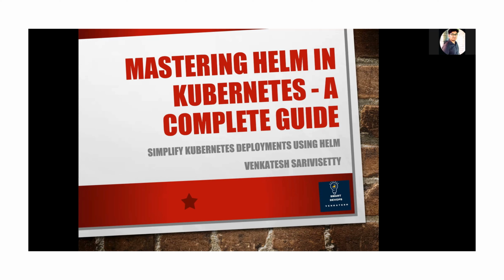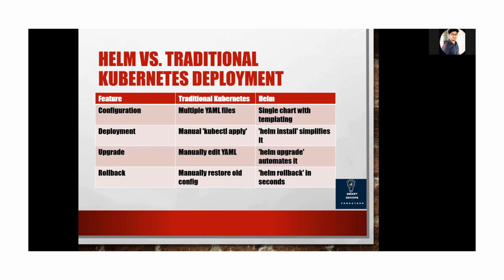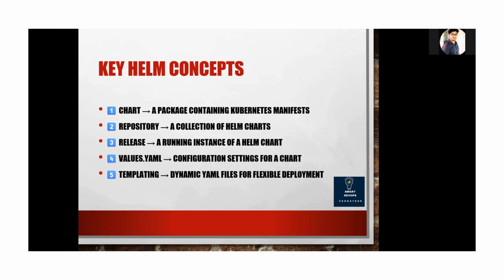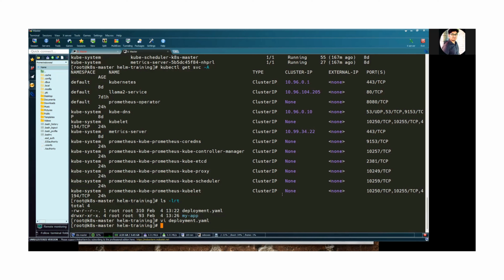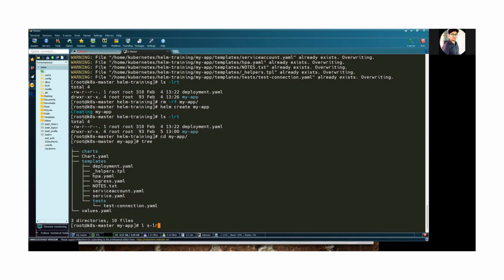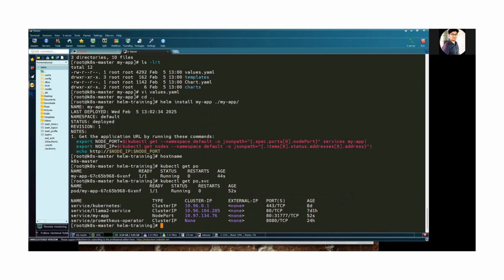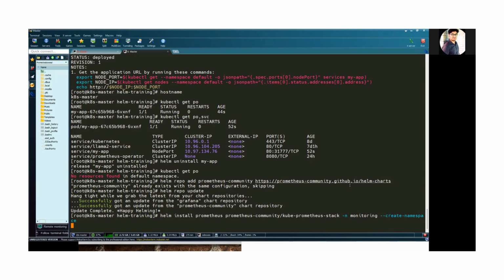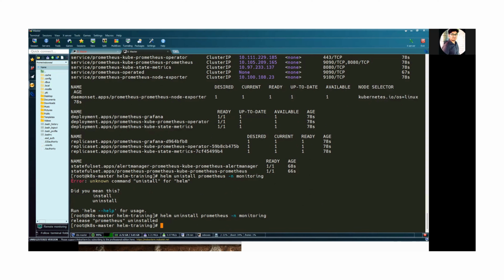Master Kubernetes Deployments with Helm | Devops | SmartDevops | Venkatesh Sarivisetty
Helm is the package manager for Kubernetes, simplifying application deployment, upgrades, and rollbacks! 🎯

In this video, we will cover:
✅ What is Helm and why it matters
✅ How Helm simplifies Kubernetes deployments
✅ Traditional YAML vs. Helm-based deployment
✅ Step-by-step Helm demo with Prometheus & Grafana

Install: helm install → Deploy applications
Upgrade: helm upgrade → Modify running applications
Rollback: helm rollback → Revert to a previous version
Uninstall: helm uninstall → Remove applications
List Releases: helm list → Check installed applications